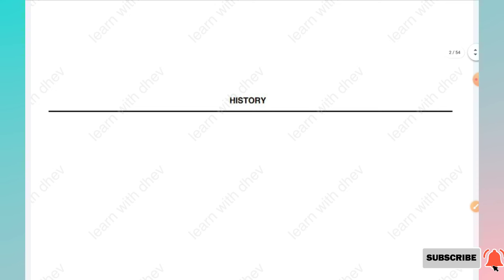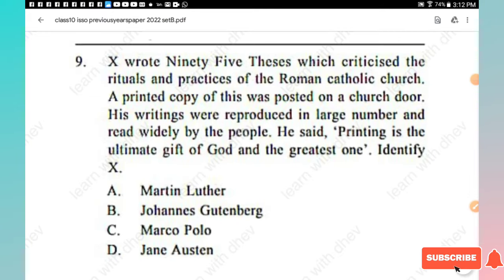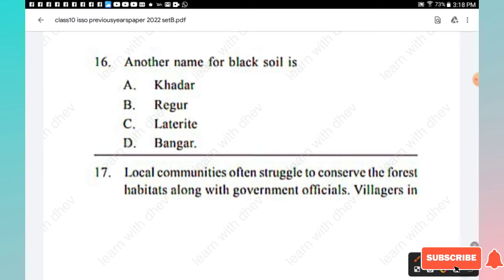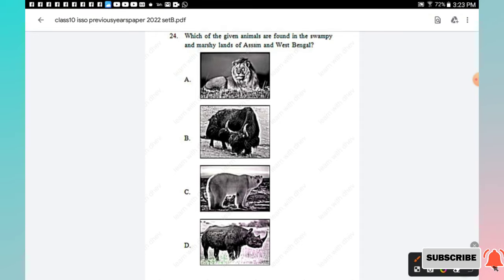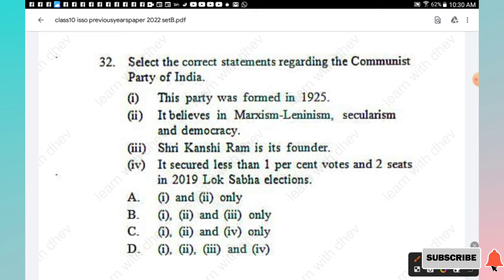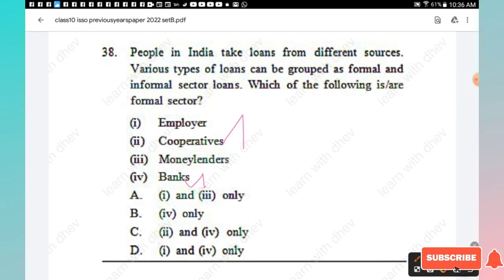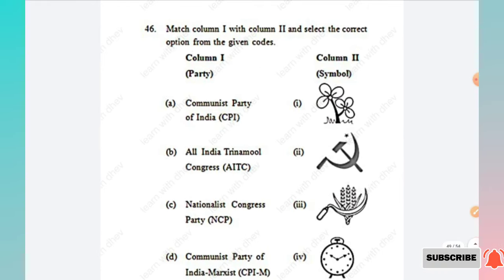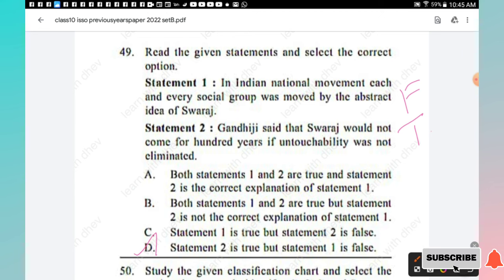class 10 ISSO previous year paper 2022/class 10 social studies Olympiad/ISSO class 10/ class 10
class 10 ISSO previous year paper 2022/class 10 social studies Olympiad/ISSO class 10/ class 10 Olympiad